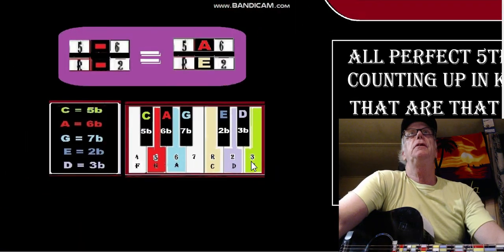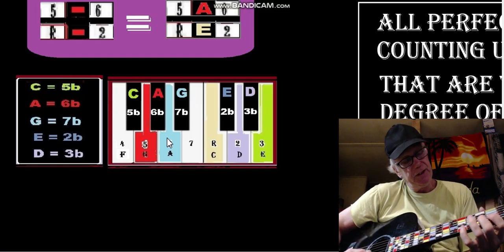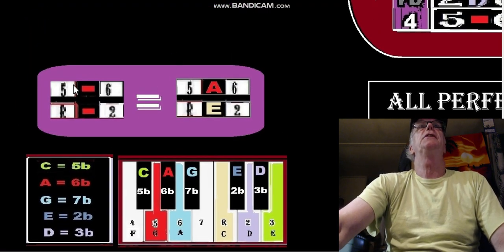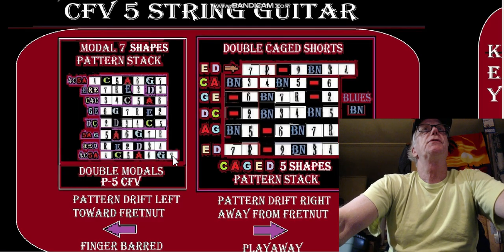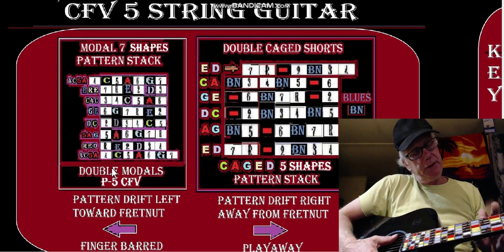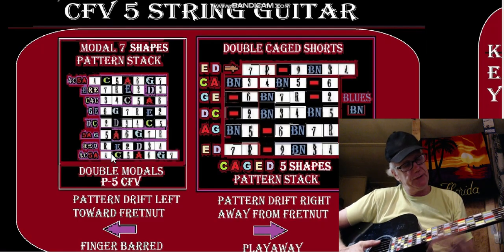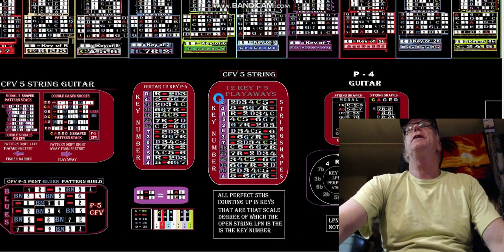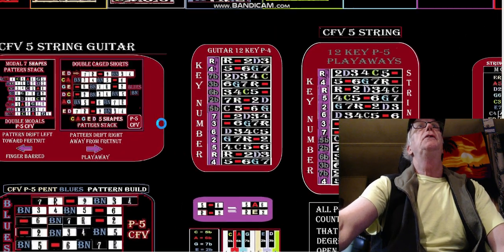Andys Free Guitar Charts Videos Lesson Charts 466 - 468 Part 3 of 7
HAPPY NEW YEAR FROM ANDY G
TGI SAT Chart 468 12 Key Modals Cello Fiddle Violin on a 5 String P-5 tuned Guitar
Chart 467 P-5 CFV 12 Key CAGES
Happy New Year USA 250 Chart 466 12 Keys of the CFV 5 String Guitar with String Shapes and the 12 Key Cages. Yes, from CAGED Shapes to Modal Shapes and now to the 12 Key shapes the CFV 5 string set is complete.

Facebook Group Link Put Together Instructions:
For the Full-length video and posted charts:
Visit Andy’s Free Guitar Charts Facebook Group: